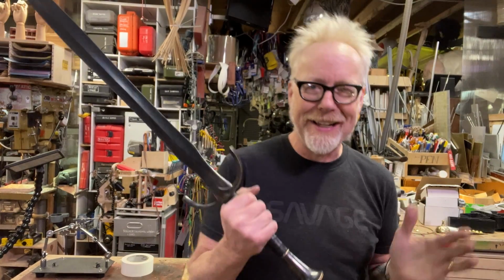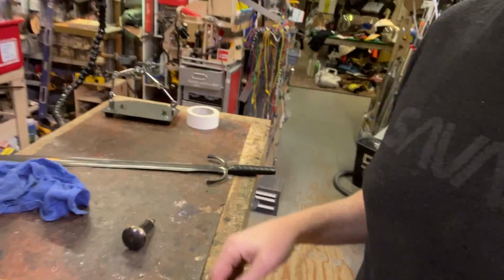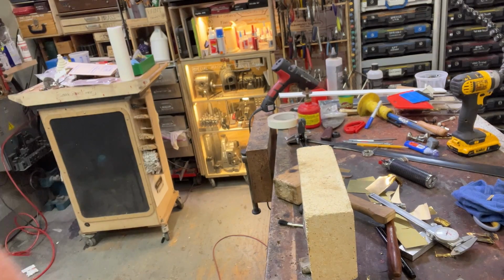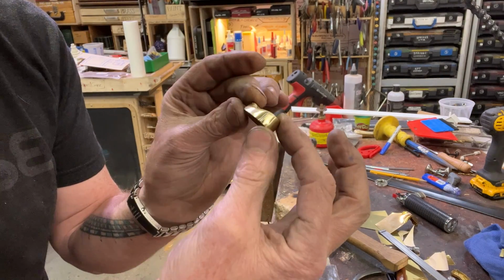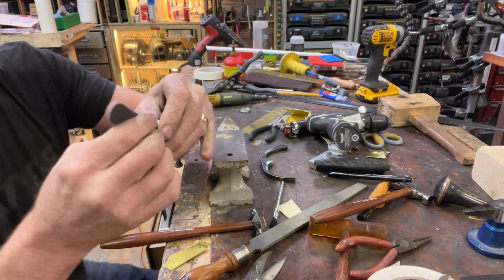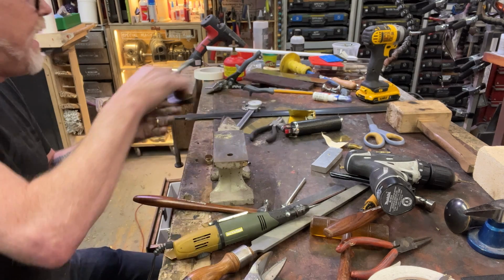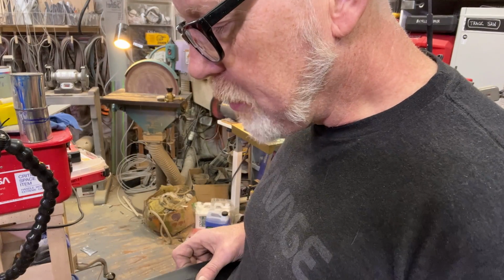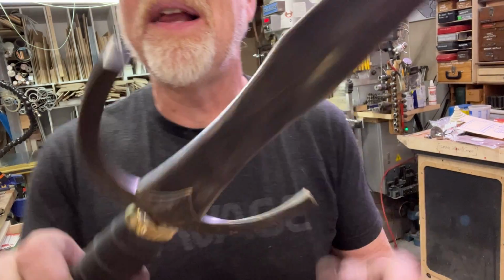Adam Savage's Assassin's Sword: Capstone Build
Adam continues work on his leaf blade assassin's sword by shaping a brass capstone that fits at the top of the hilt. It's a quick build that helps tie together the furniture he just made for this sword--Adam can't stop admiring its beauty and balance!